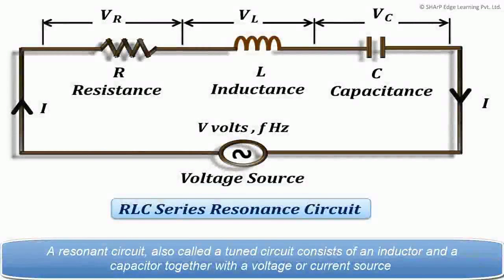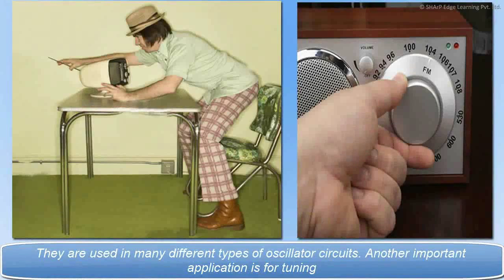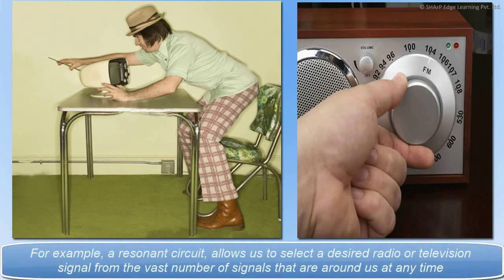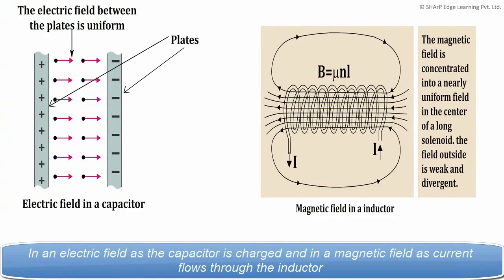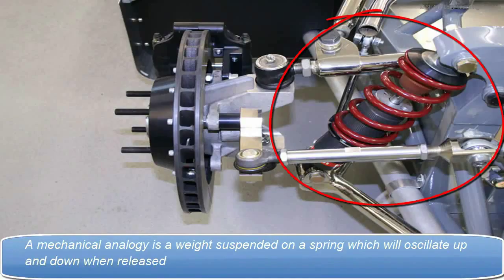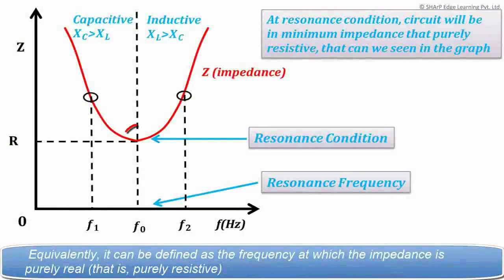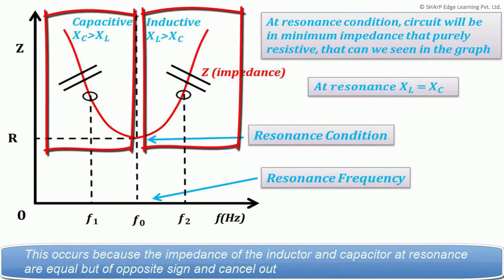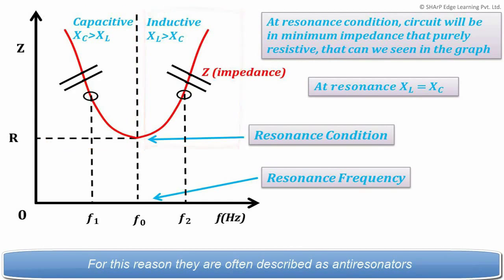Resonance Condition Electrical Engineering Lectures Notes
Electrical Engineering topic resonance condition describes the phenomena of Resonance Condition which is one of the most important circuits used in Electrical and Electronics. A resonant circuit is also called a tuned circuit which consists of an inductor and a capacitor together with a voltage of current source. These circuits are used in many types of oscillator circuits.